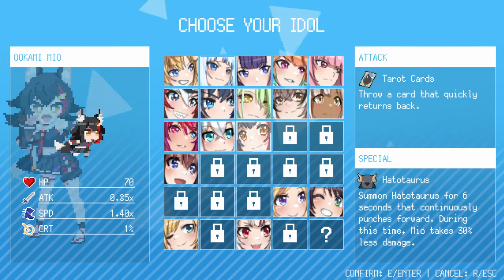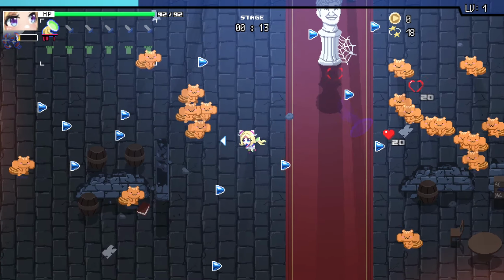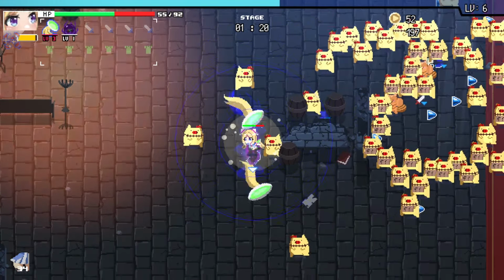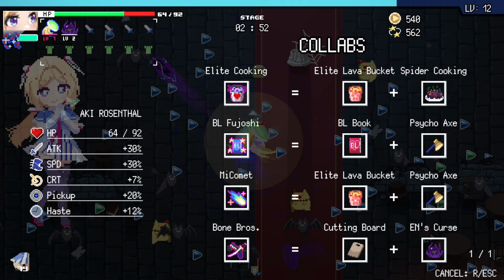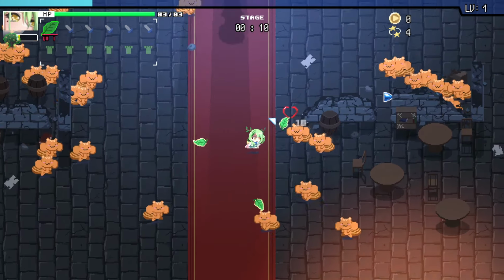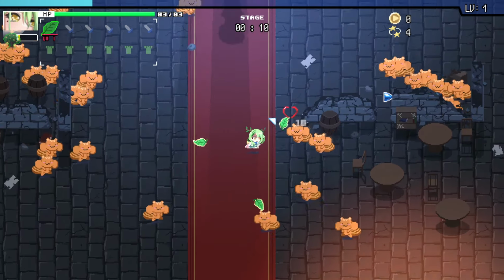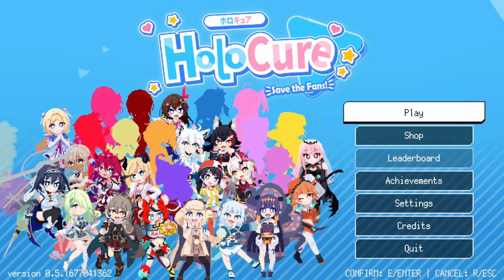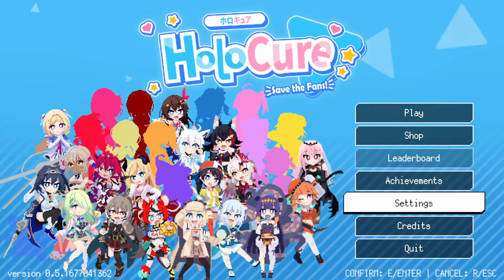VTuber Hololive SurvivorLike Fan Game – HoloCure - Save the Fans!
Let's play HoloCure - Save the Fans!, a game in which we play as our favorite Vtubers from Hololive! HoloCure gameplay with JustDaZack.

HoloCure Introduction: 00:00
HoloCure Gameplay: 04:45
HoloCure Final Thoughts: 35:40

I had a great deal of fun recording this! Critique of every kind is very much welcome! :)